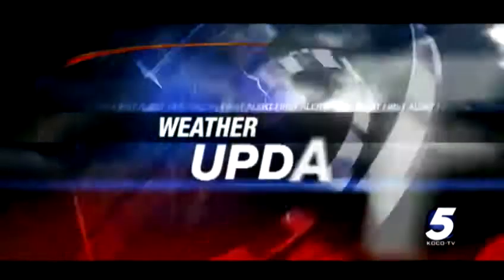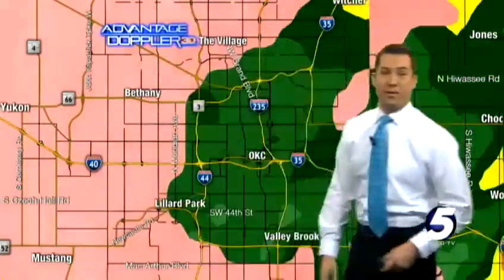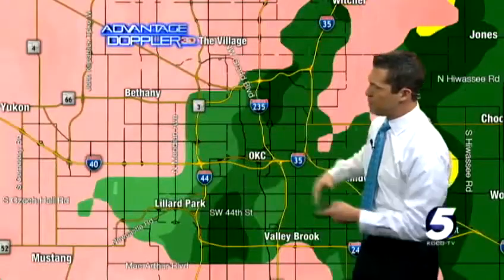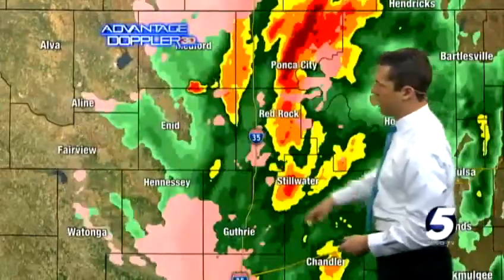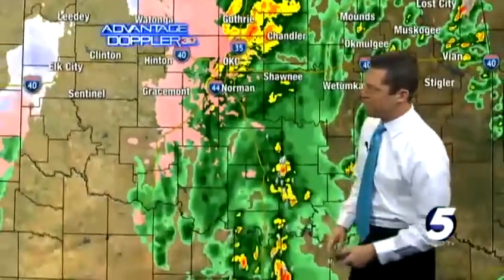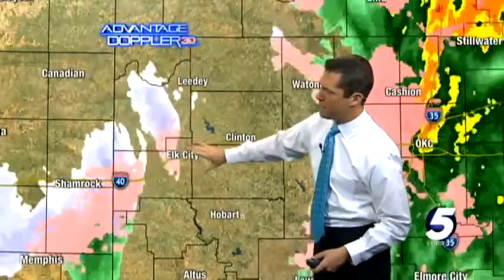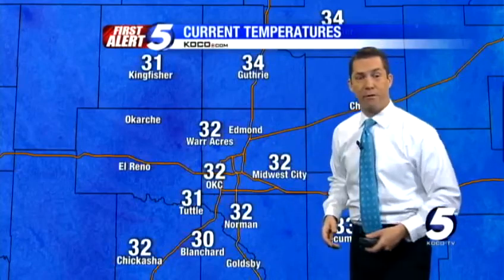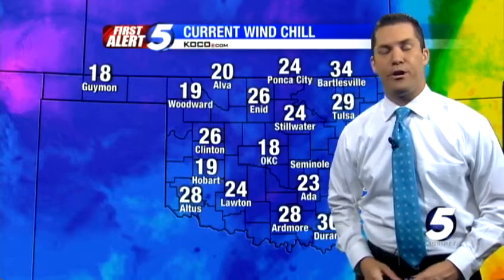Damon's 12:45 p.m. weather update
KOCO Chief Meteorologist Damon Lane has a weather update for early Wednesday afternoon across Oklahoma.